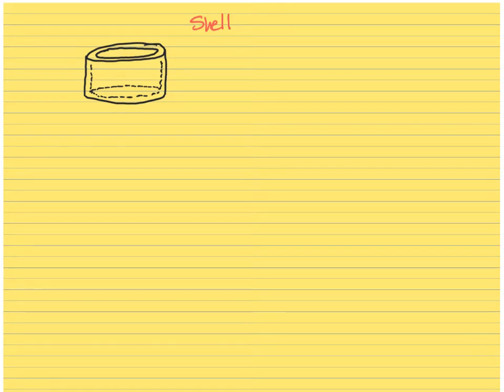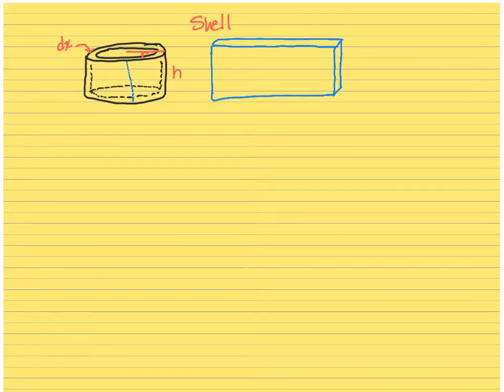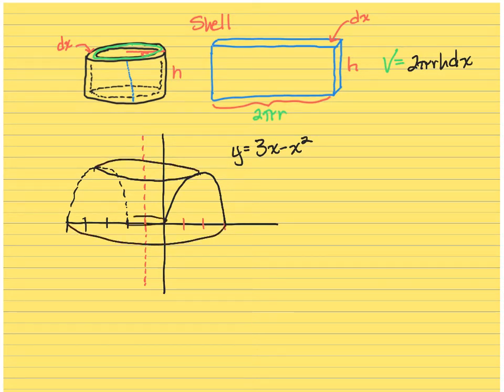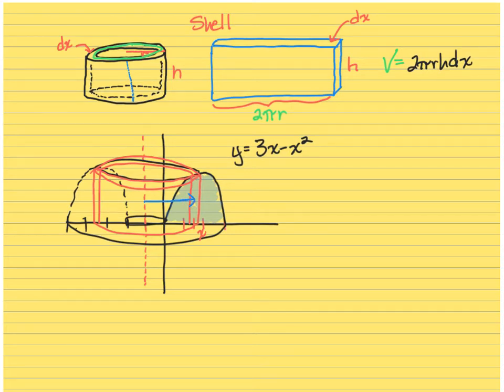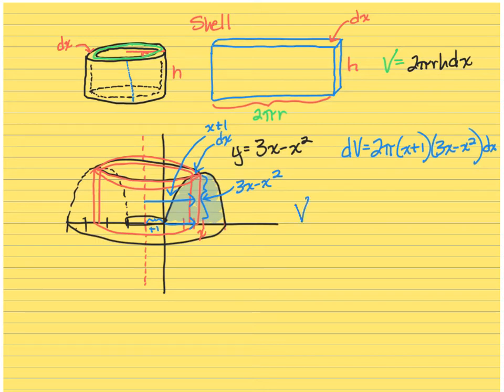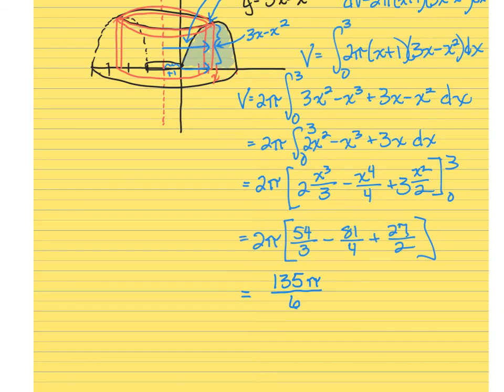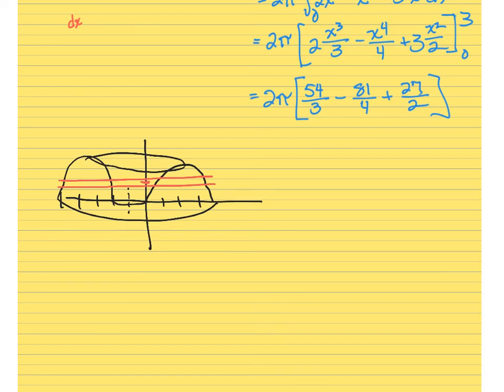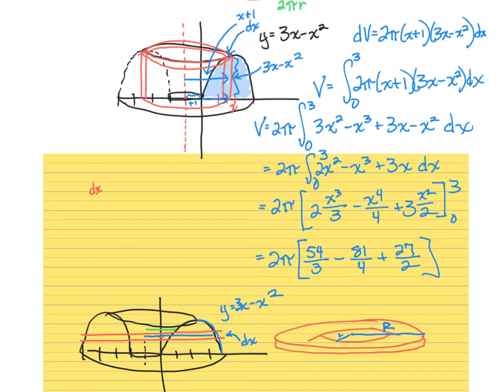1210 63 Shell Method Example